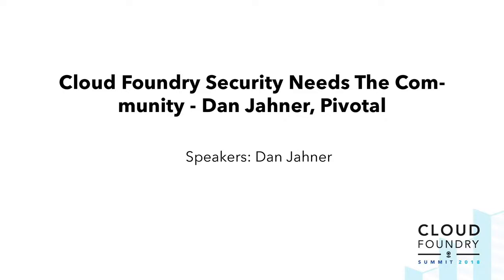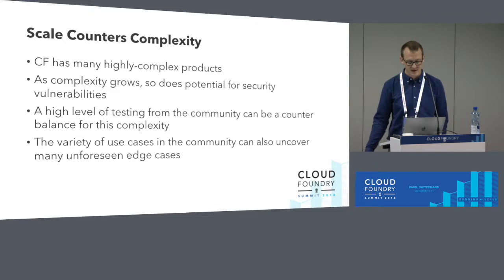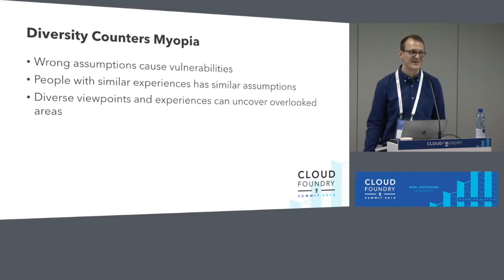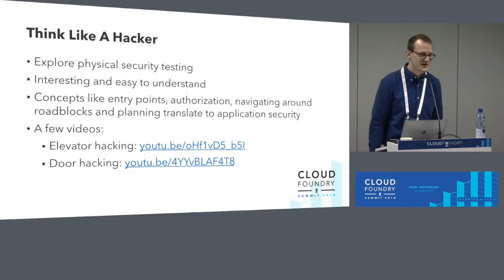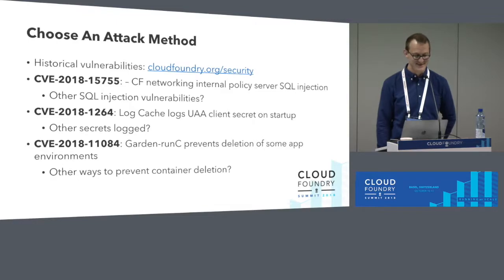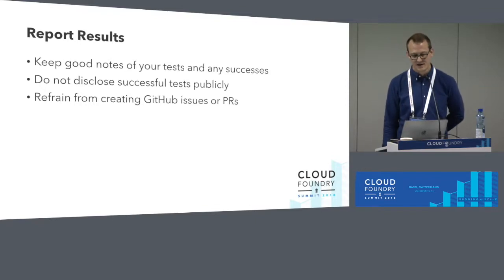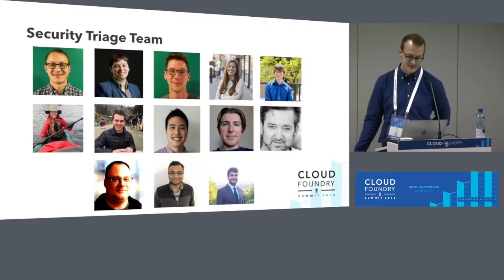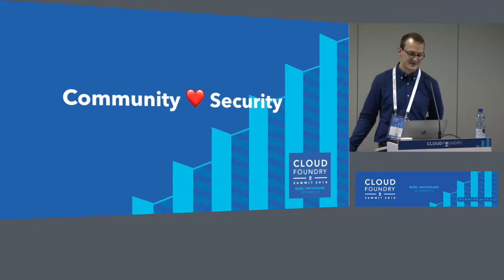Cloud Foundry Security Needs The Community - Dan Jahner, Pivotal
Linus's Law applied to security could read "given enough eyeballs, all security vulnerabilities are discoverable."

This session will focus on how the community can get involved in security testing to make Cloud Foundry more secure. Dan will explain how to responsibly disclosure security vulnerabilities found in Cloud Foundry and what the triage process looks like once you have submitted a report. He will then discuss some historical vulnerabilities and general security testing concepts to get you jump started on security testing.